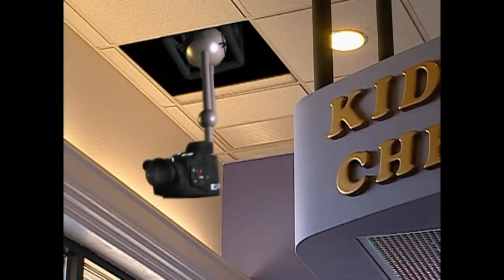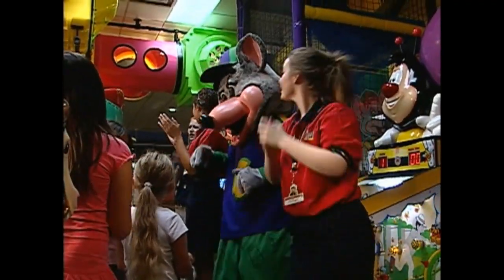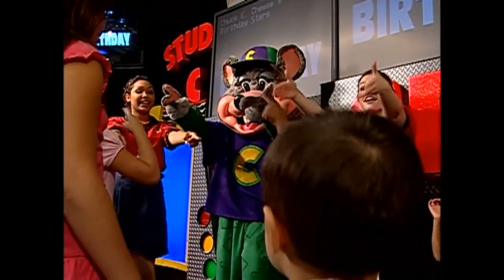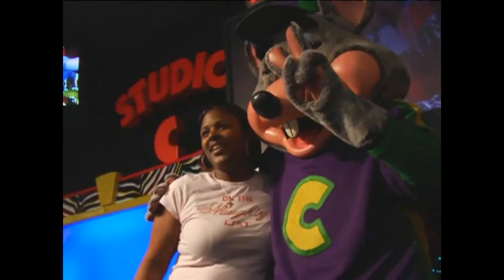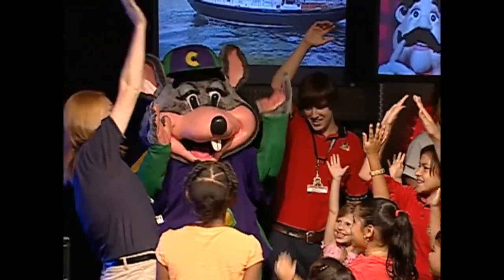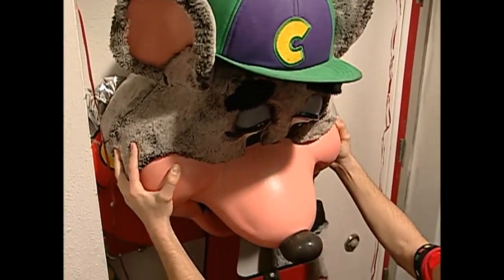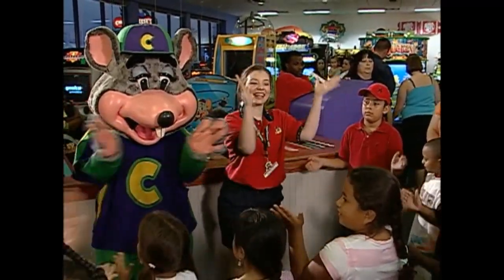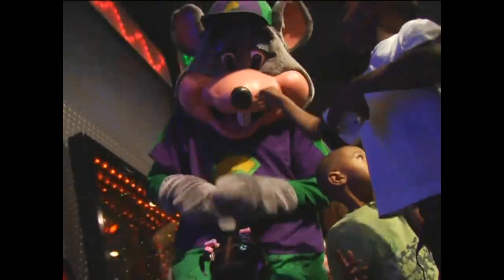Chuck E 's Making Magic Through Live Performance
Original Release 10/25/07. Originally uploaded unlisted 2019.